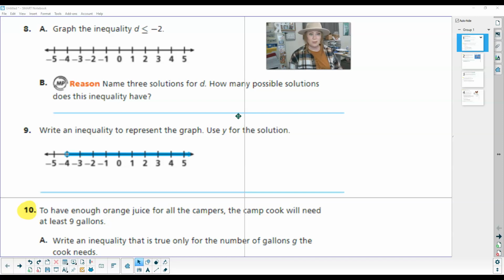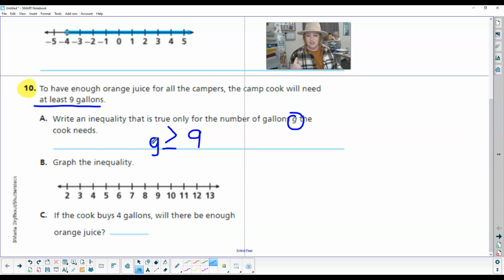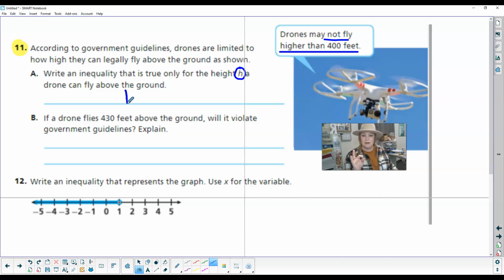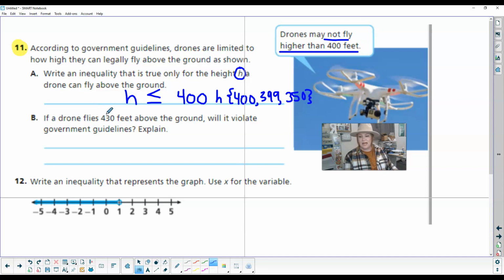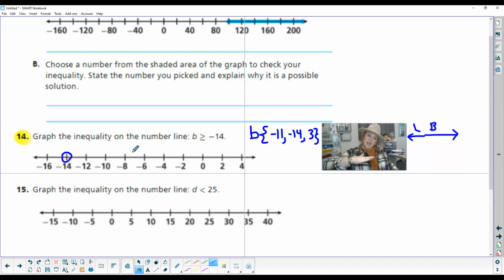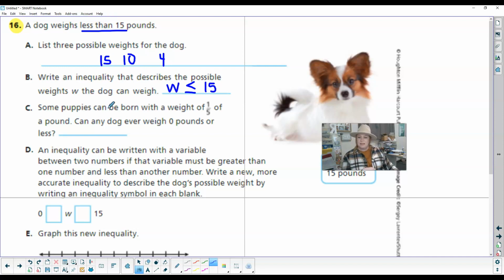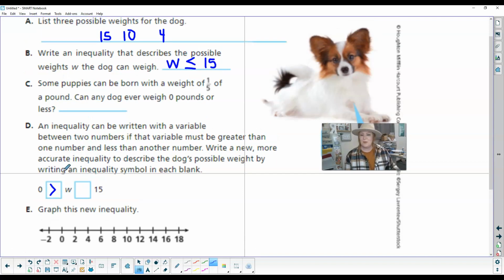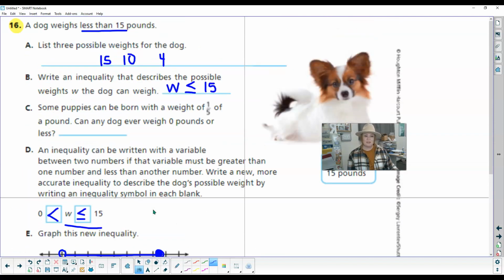9.5 On Your Own Part 2